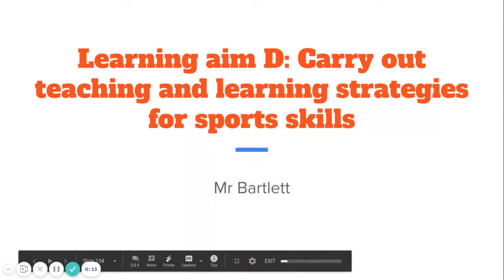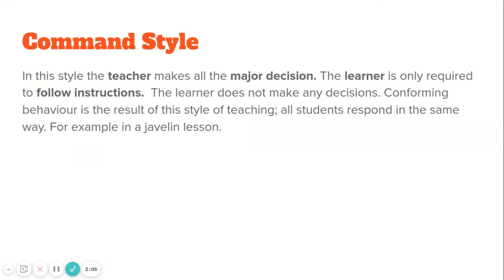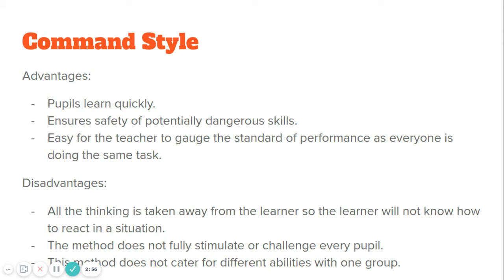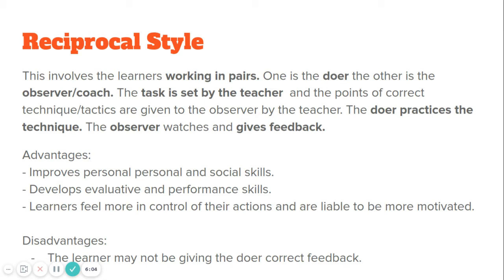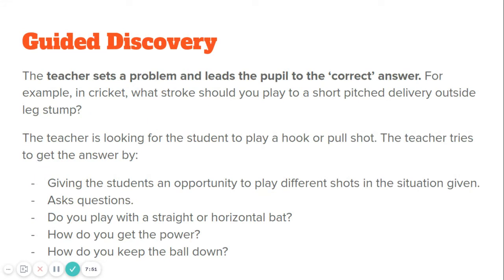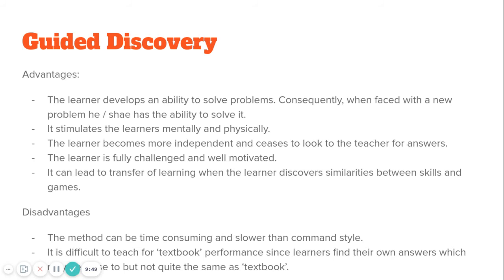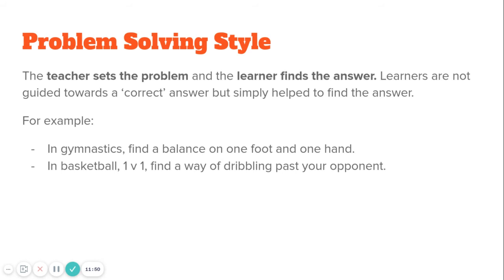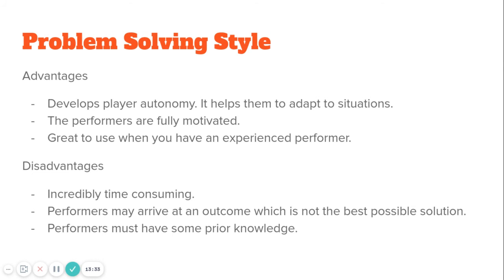Skill Acquisition D3 Content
Mosston & Ashworth's Teaching Styles